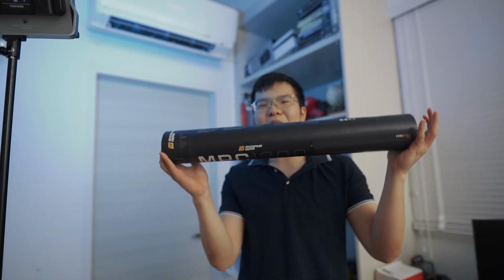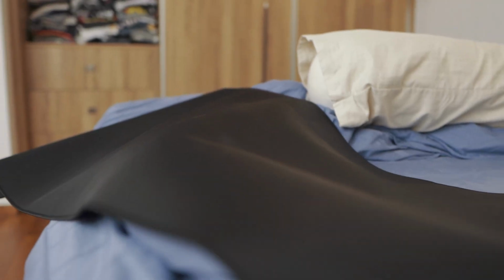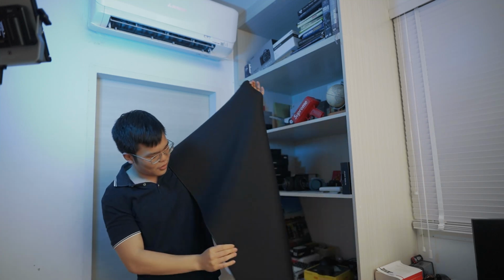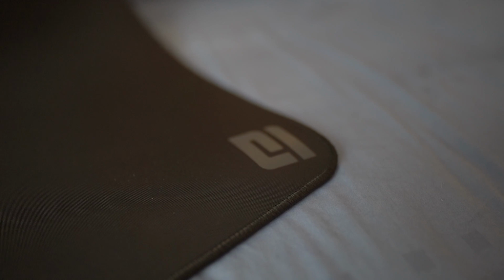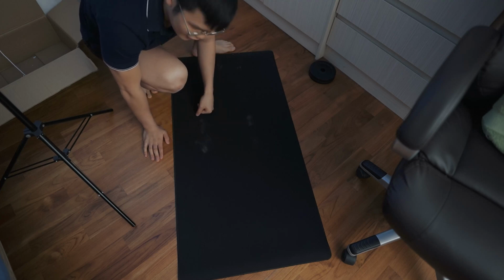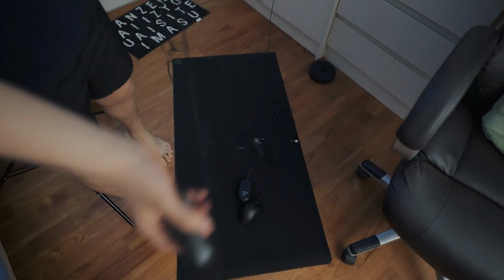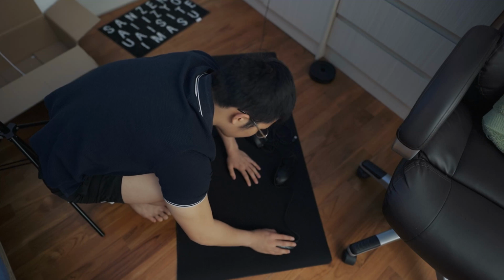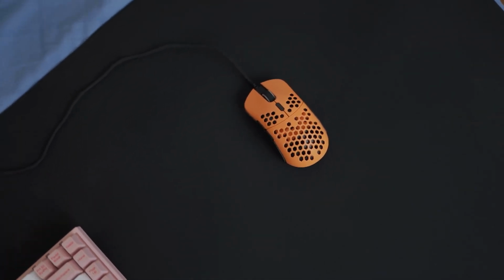This MOUSEPAD is MASSIVE - Endgame gear cordura MPC1200 unboxing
So this is one gigantic gaming mousepad. Who needs the Endgame Gear Cordura MPC series giant pad? Well I have no idea. But its great for yoga AND gaming.

Message me if you need help!

Tags logitech sony razer corsair coolermaster glorious model o gmmk massdrop linustechtips mkbhd